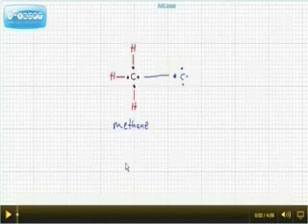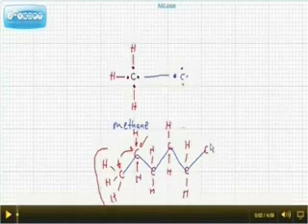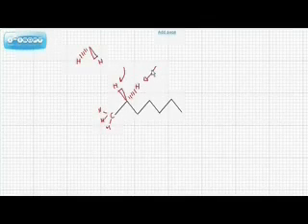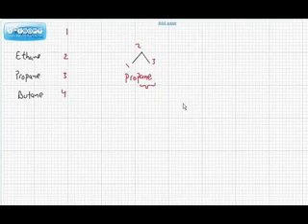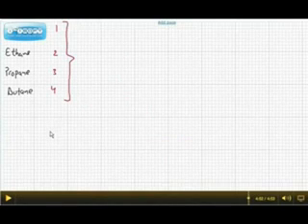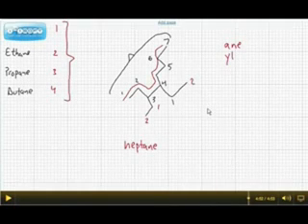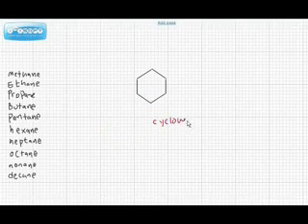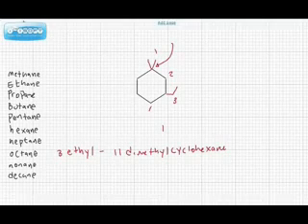Organic chemistry: naming alkanes, substituents and cyclic compounds